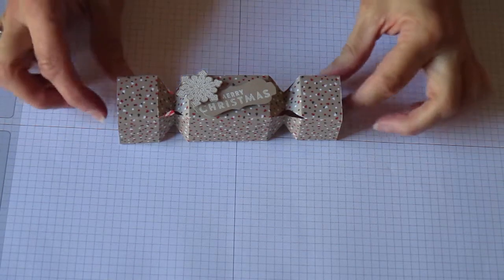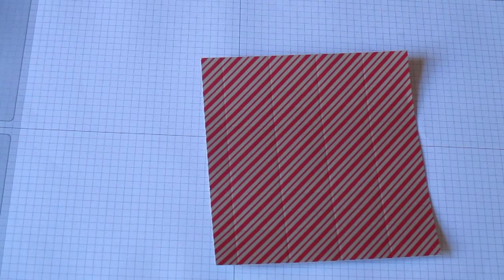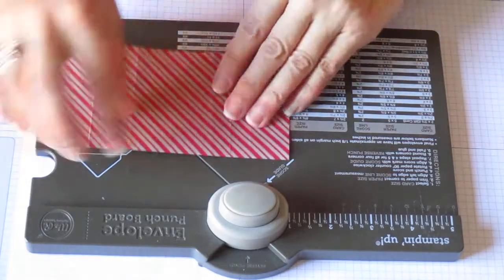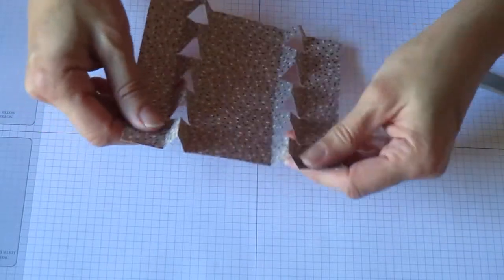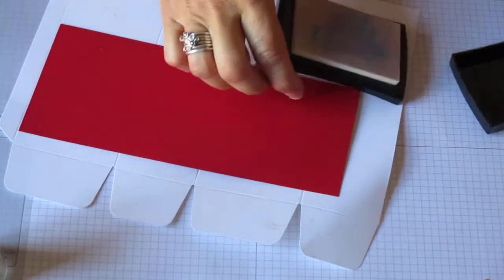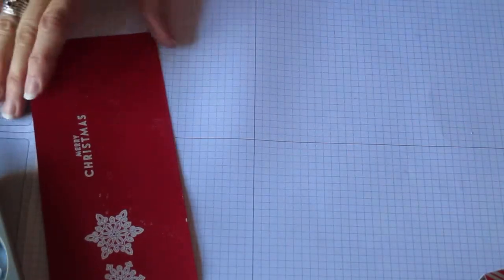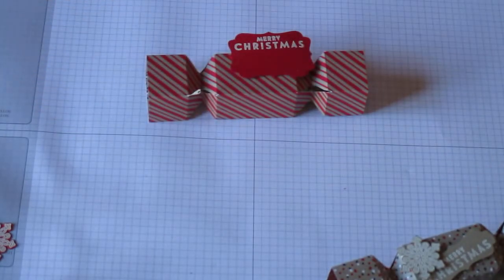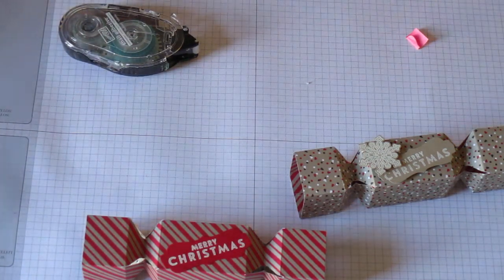Candy Cane Lane Envelope Punch Board Christmas Cracker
UK based Independent Stampin' Up! Demonstrator.